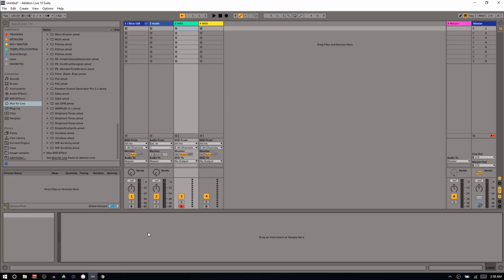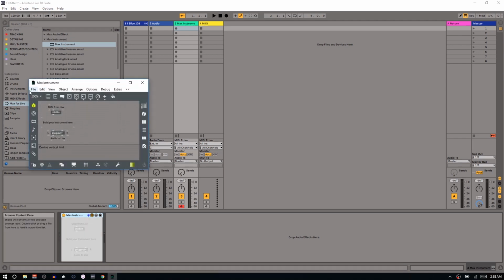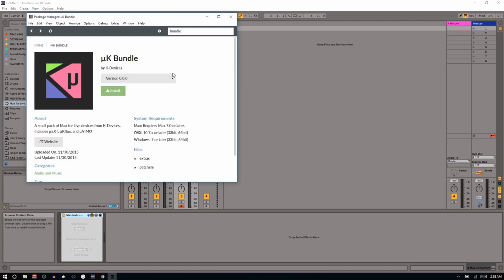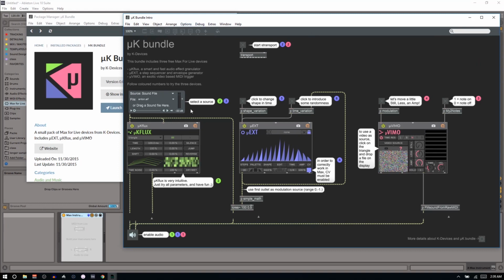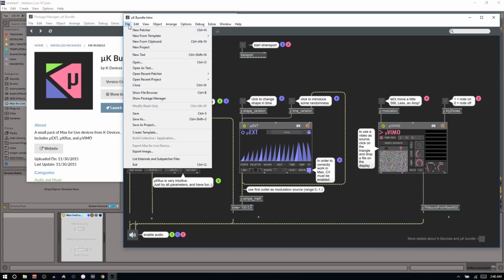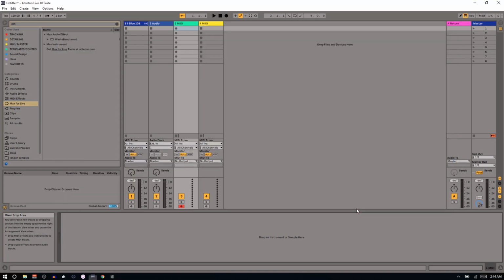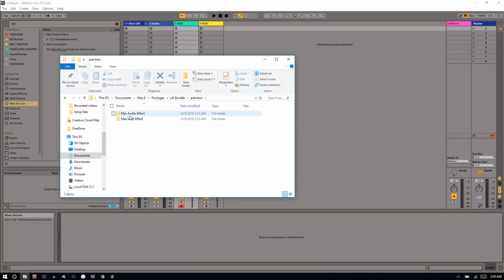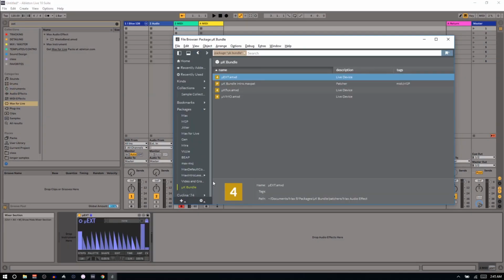Discover Max4Live's Package Manager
Did you know there is a ton of amazing max patches that you can download right from inside Max and Max4Live?

Watch the video to find out how to access and use the built in Max package manager. There are hundreds of amazing devices waiting for you to explore, have fun!